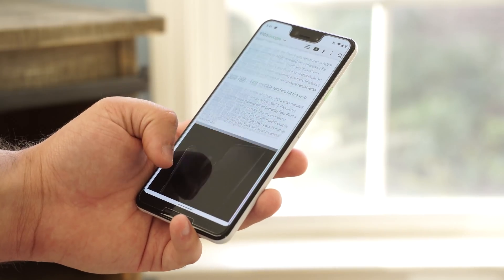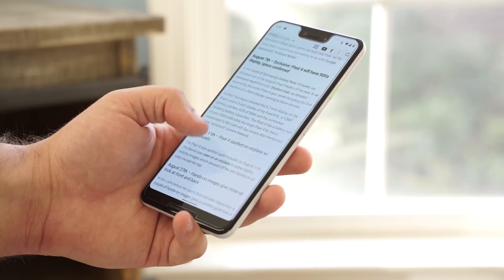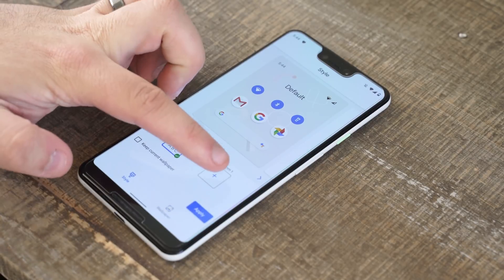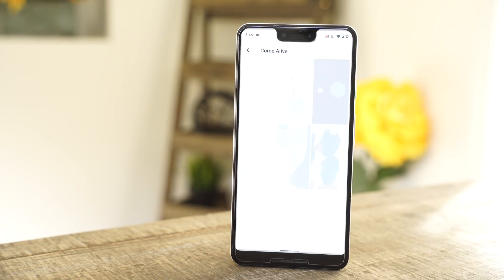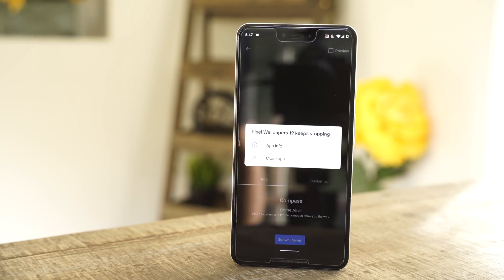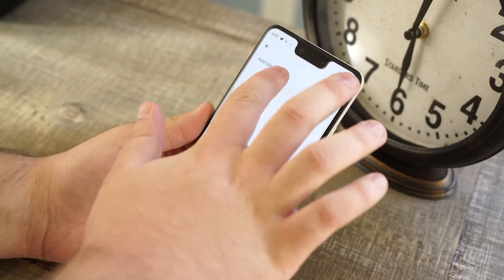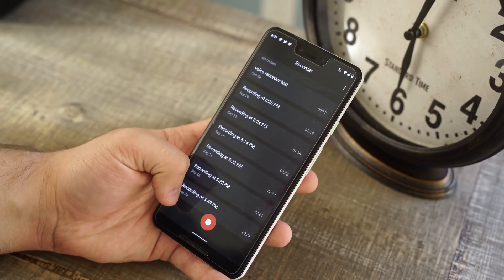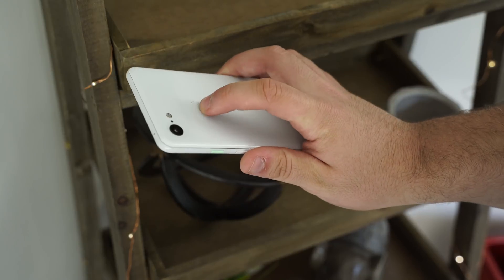Exclusive: Here are some apps from the Pixel 4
We've got our hands on some of the apps from Google's Pixel 4! Here's an exclusive look.